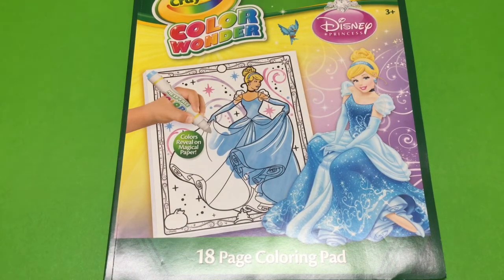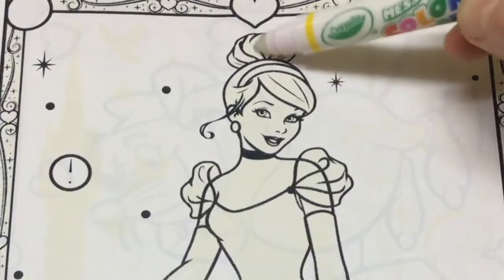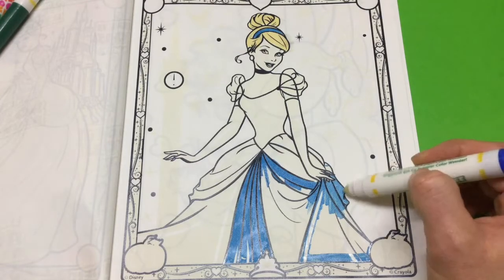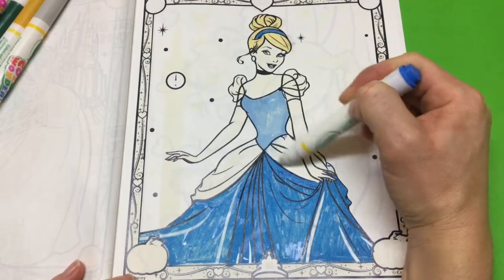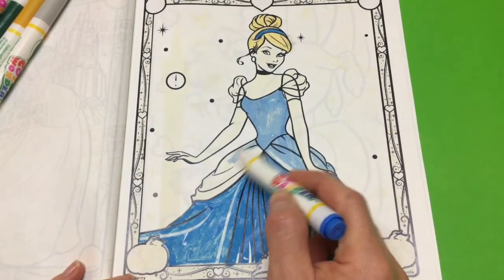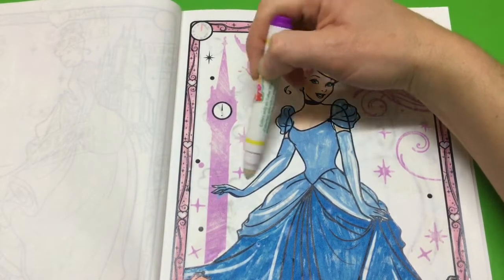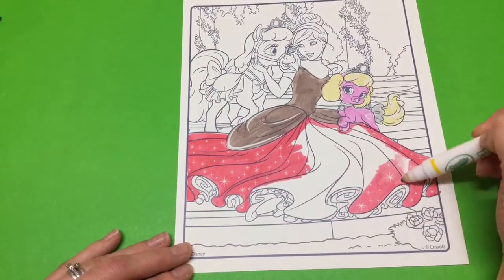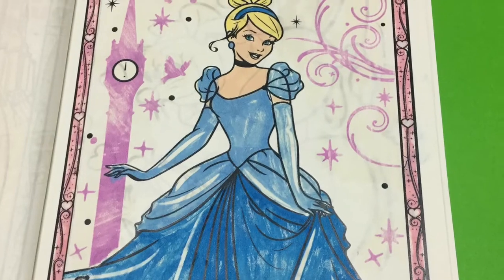Coloring Disney Princess Cinderella Crayola COLOR WONDER #2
Toy Princess Collector presents Disney Princess Cinderella Crayola COLOR WONDER #2. The Crayola COLOR WONDER- mess free coloring won't color on skin, furniture or fabric!! Great clean indoor fun for kids of all ages!! Check out other Toy Princess Collector videos for fun friendly entertainment!

Disney Princess is also known as; أميرات ديزني, Disneyovské princezny, Πριγκίπισσες της Disney, Princesas Disney, Disney-prinsessa, Princesses Disney,נסיכות דיסני, Putri Disney, Principesse Disney, ディズニープリンセス, 디즈니 공주, Disney Princesa, Диснеевские принцессы, ดิสนี่ย์ ปริ้นเซส, Disney Prenses, Діснеєвські принцеси, Những nàng công chúa Disney, 迪士尼公主